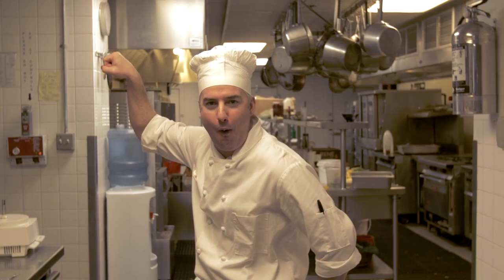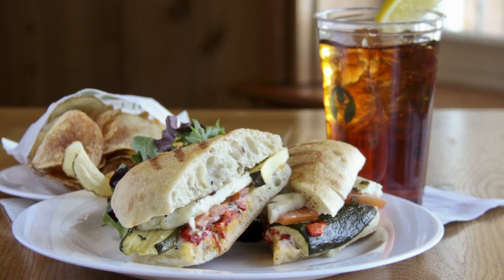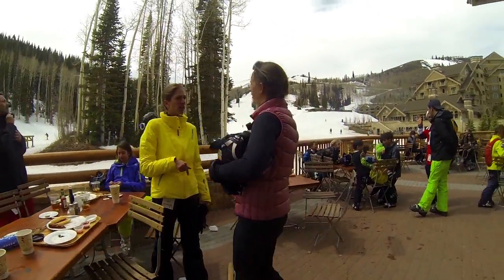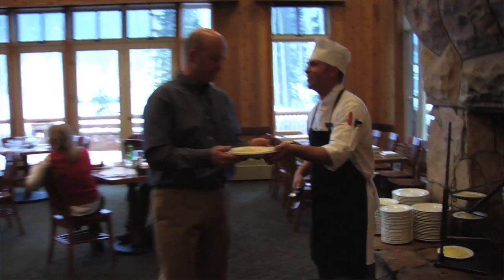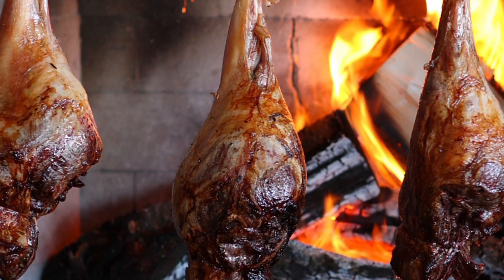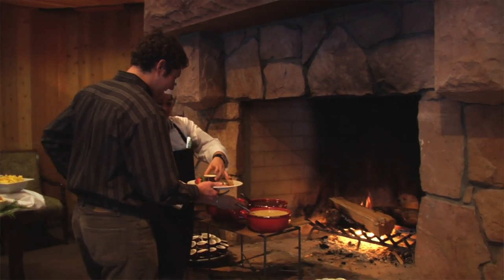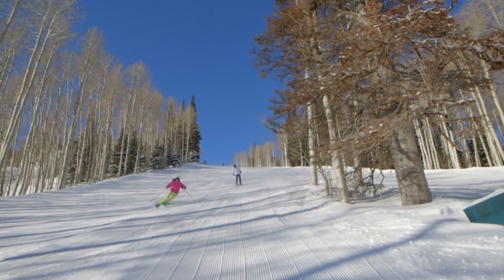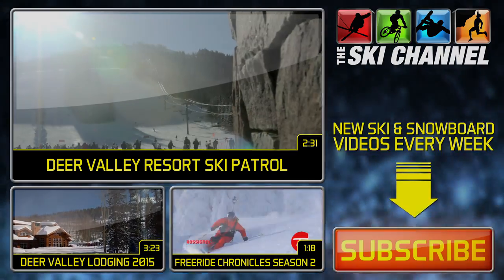Dining at Deer Valley Resort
Empire Canyon Lodge Chef, Andrew Fletcher, breaks down the ultimate fireside dining experience at Deer Valley Resort. From dinner and dessert fondue options, to wild boar and bison, there isn't anything quite like evening dining at Deer Valley after a long day of shredding the slopes.

Don't forget about their delicious lunch time meal offerings as well.  Fish tacos and paninis are great choices for midday refueling.

The Ski Channel is a television network dedicating to skiers, snowboarders and mountain culture. We are live in 35,000,000 homes nationwide on Video On Demand.